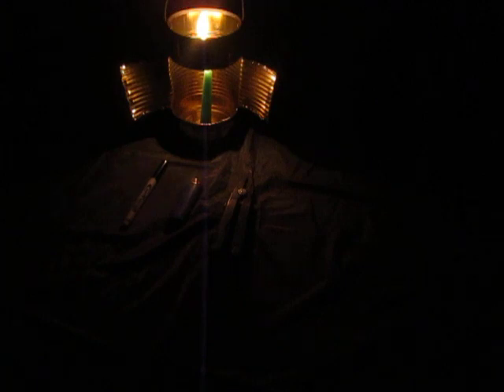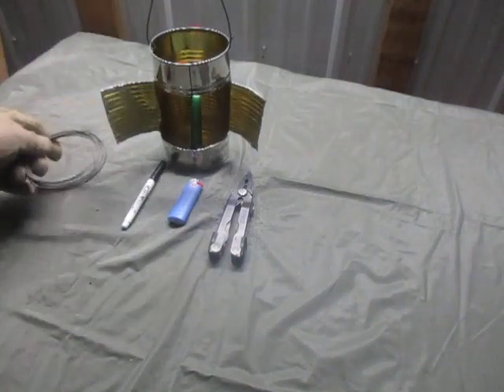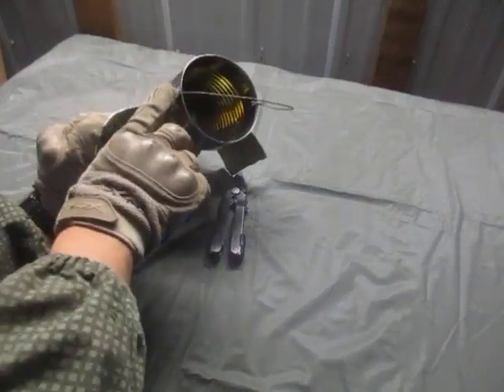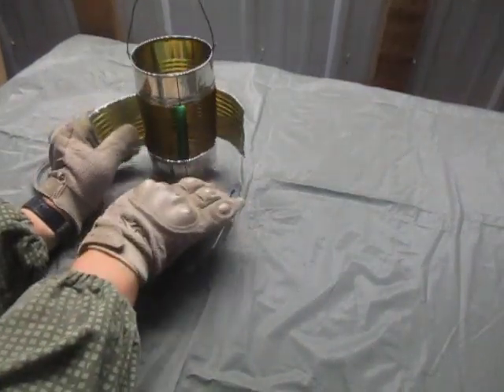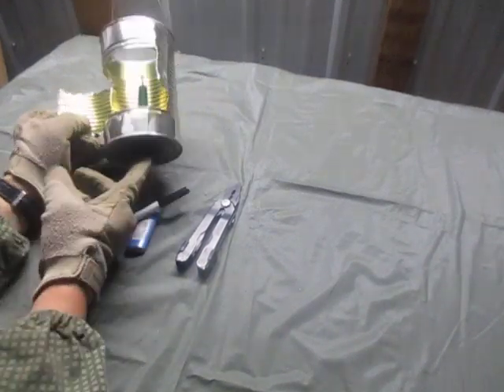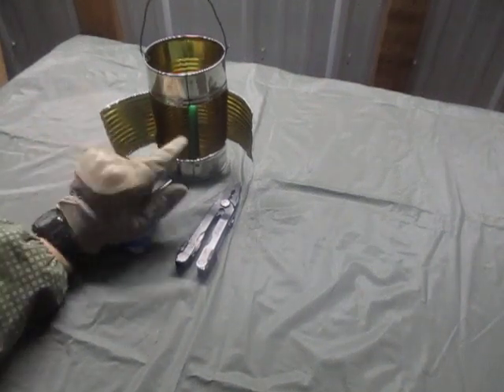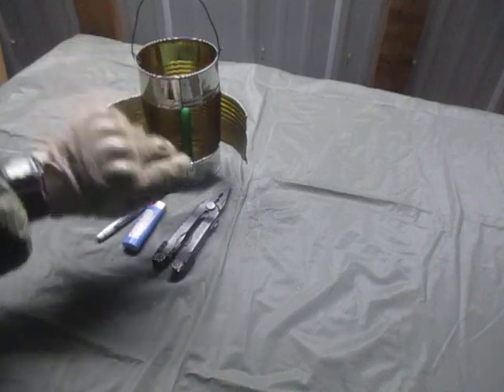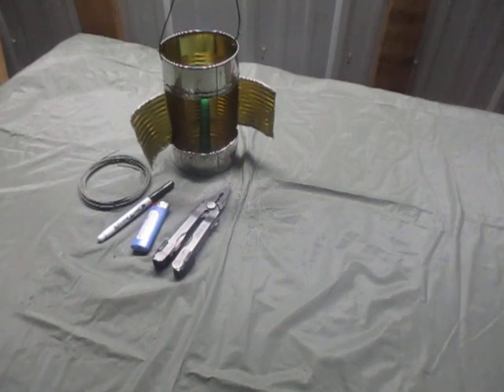Homemade Candle Lantern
First off, use a can that is silver on the inside and does not have that gold colored finish.  It swallows way too much light.  The candle I used was a cheapy taper candle not meant to light areas beyond mood lighting.  So try a candle that is better.